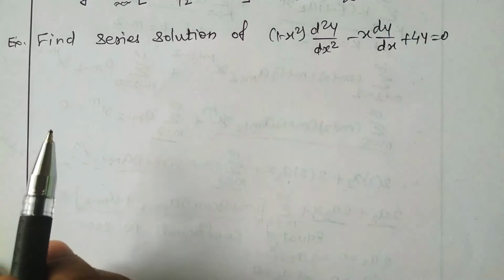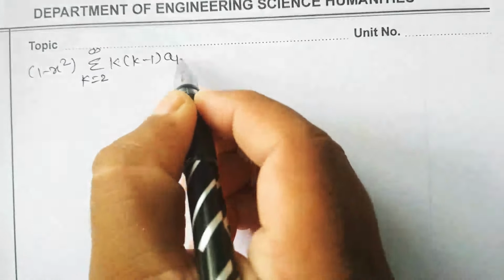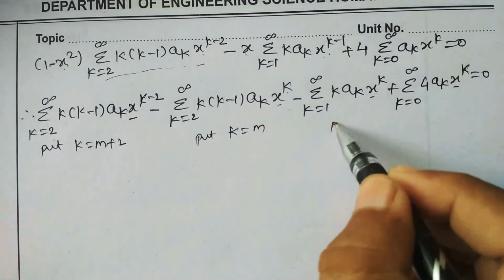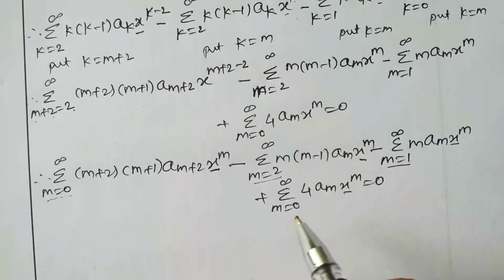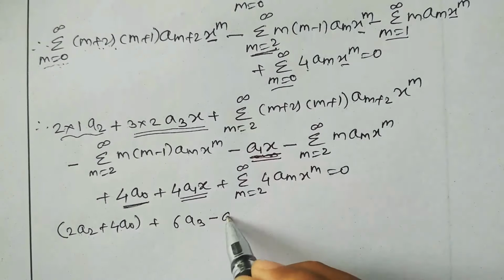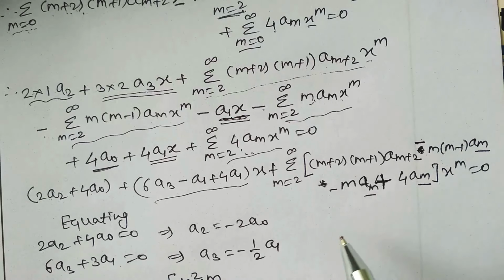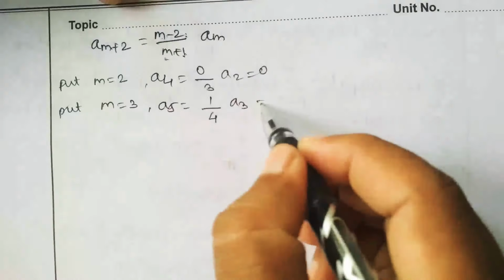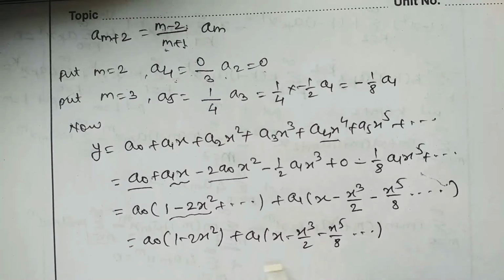Series Solution of DE Lec03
Examples on series solution